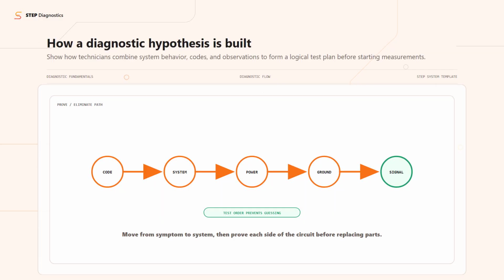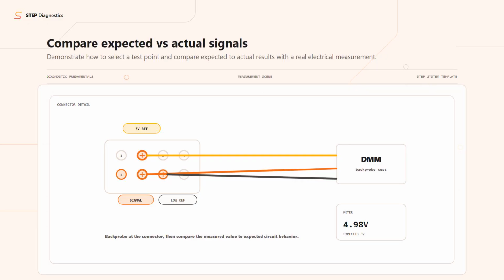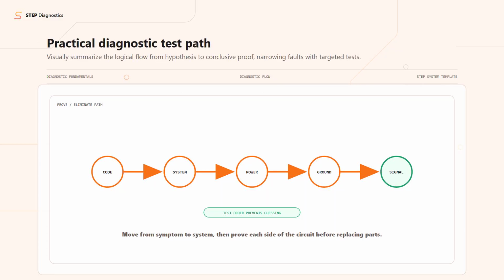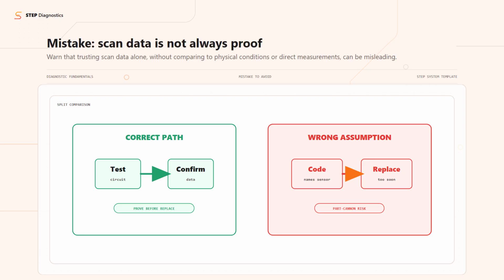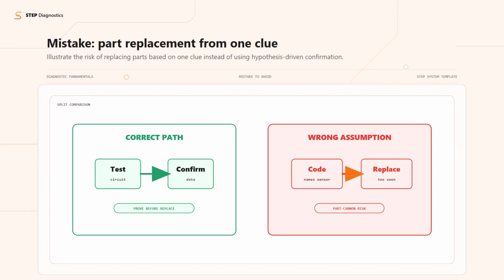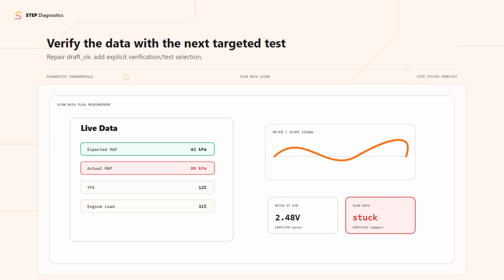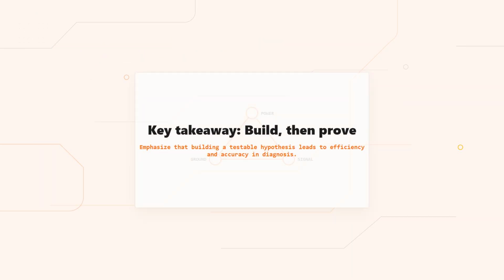How to Build a Diagnostic Hypothesis Before Testing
Build your diagnostic hypothesis from observed facts, codes, and conditions. Then, design your first test to prove or disprove your theory before you replace parts or chase random wires. This approach saves time, confirms the real fault, and builds your credibility. Diagnostic path: define the decision point, run the targeted test, interpret the result, and choose the next step before replacing parts.

In this STEP Diagnostics lesson, you will learn:
- Build a Diagnostic Hypothesis Before Testing
- How a diagnostic hypothesis is built
- Compare expected vs actual signals
- Practical diagnostic test path
- Mistake: scan data is not always proof